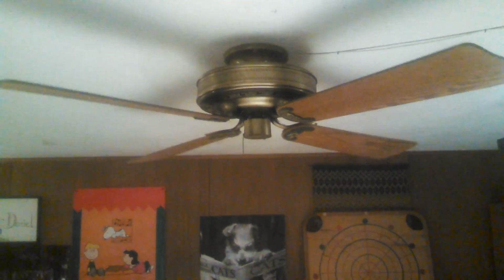Lasko (made for Sears) Turn of the Century Ceiling Fan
. I didnt realize I'd already videoed this fan, so this is an unofficial remake.